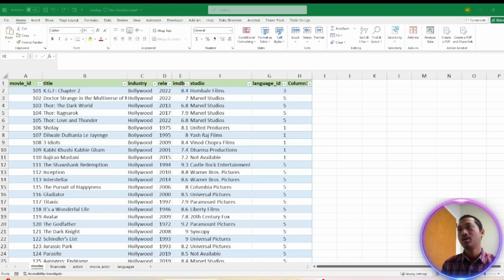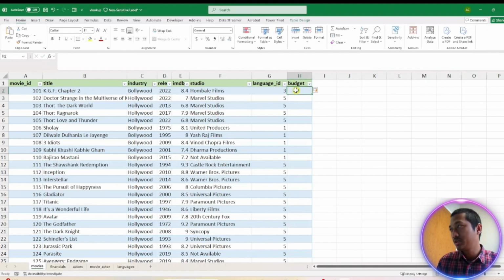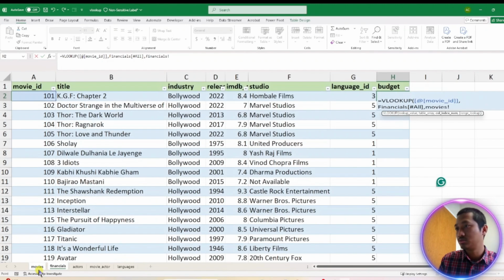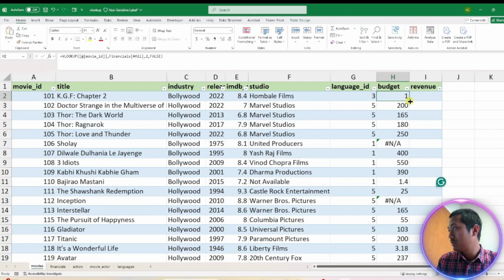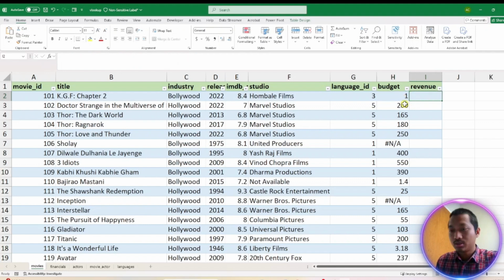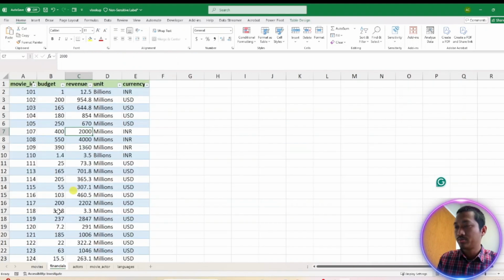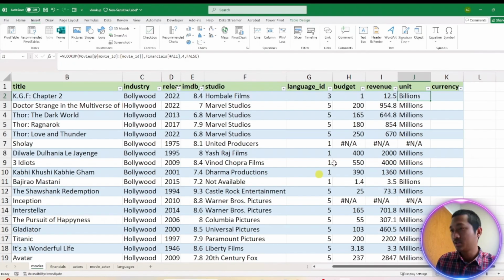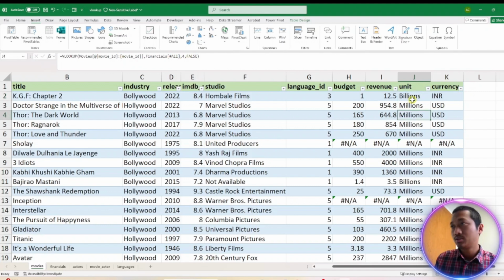Master VLOOKUP in Excel: Extract Data Like a Pro! 🔍📊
Struggling to find and extract data from another table in Excel? In this tutorial, I’ll break down the VLOOKUP formula step by step, showing you how to efficiently search for values and retrieve relevant data from a different table.

Using real-world data from the Data Analytics Bootcamp by Codebasics, I’ll demonstrate:
✅ How VLOOKUP works and its syntax
✅ How to use VLOOKUP to connect and extract data
✅ Common mistakes to avoid and troubleshooting tips
✅ Practical use cases for data analysis and reporting

Whether you're a beginner or looking to refine your Excel skills, this tutorial will help you master VLOOKUP for faster and more efficient data handling.